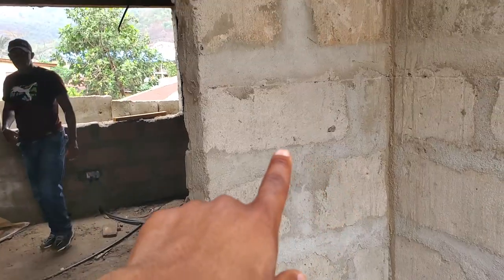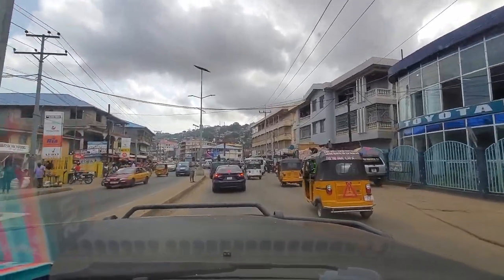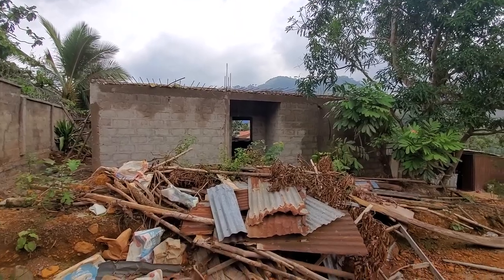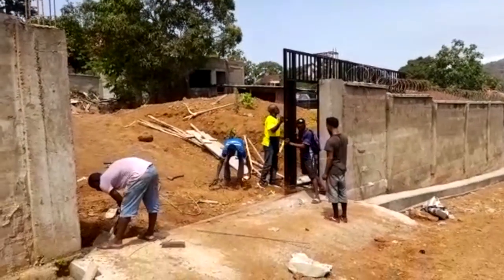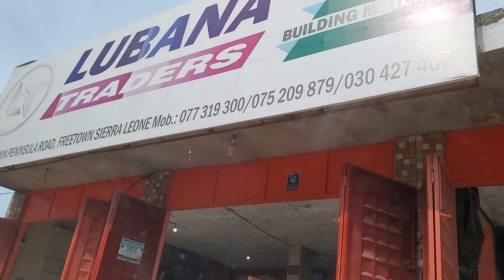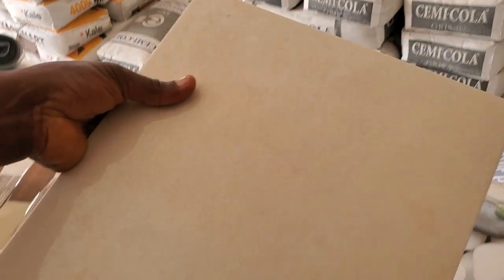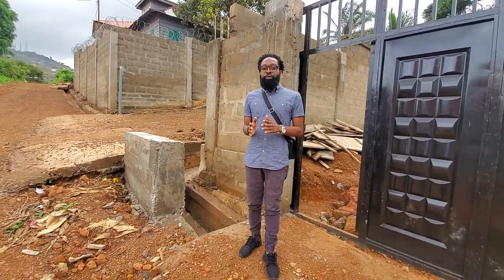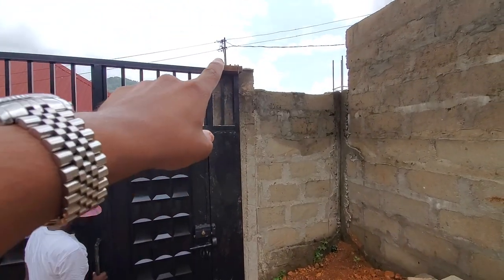Sierra Leone Real Estate UPDATE | Living In Africa Vlog: Week 73 Part 1 | Authentic African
My 4th week back in Sierra Leone was pretty eventful. I break it down into two parts. Part one, I take you back to the property where I am making all of my updates on building a house in Sierra Leone.

You get to see it all. Check it out...

00:00 – Here is the update
00:07 - Intro
00:42 - Week 73 Review
02:40 – working on the gate
05:03 – The welder is late!
08:47 - They are finally putting the gate on
12:16 – Going to look at tiles, toilets and sinks
19:32 - Take the tour of the updates with me
25:50 – Outro